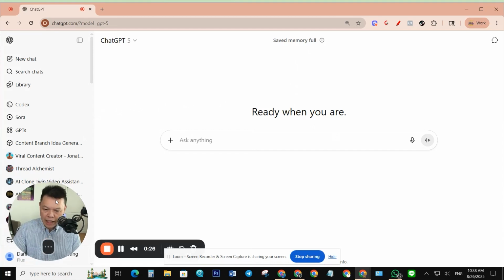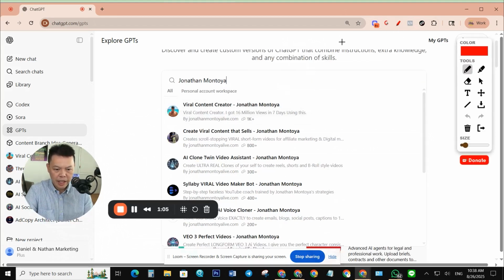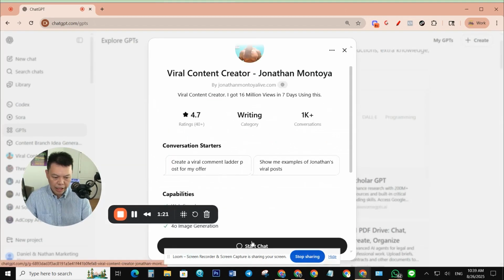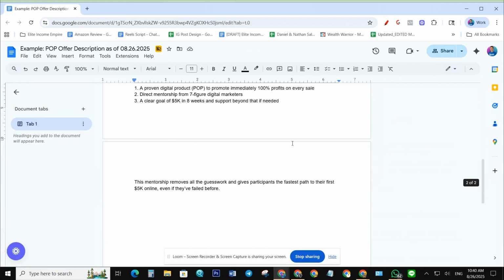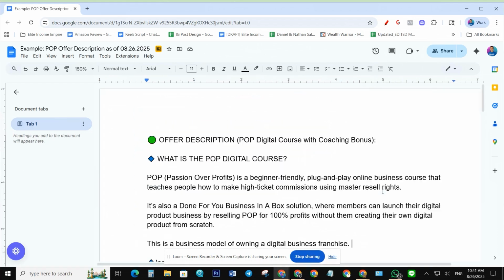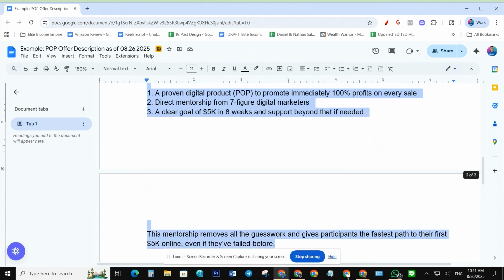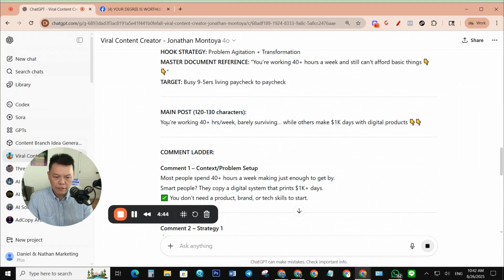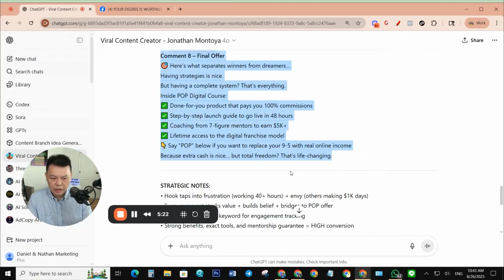Use GPT Bot To Write Facebook Comment Threads (Easiest Way To Get Leads & Sales)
Struggling to get leads and sales from Facebook? 🚀
In this video, I’ll show you how to use GPT bot to write powerful comment thread posts that spark conversations, build trust, and bring you more clients all without spending on ads!

✅Get your free OfferLab account and promote all top converting digital products for FREE

📌 How to Make an Extra $5000 in 60 Days or Less
📌 [FREE] Download my Top 50 ChatGPT prompts to launch and sell your first digital product

SOFTWARE TO AUTOMATE YOUR BUSINESS
✅My Favorite Website Hosting Software

✅The Tool I Use to Automate My Entire Business (Plus a FREE Course)

FREE COURSE TO HELP YOU REACH $10K/MONTH FAST

UNFAIR TOOLS TO RANK MY YOUTUBE VIDEOS FAST
✅Grow Your Social LIKE CRAZY